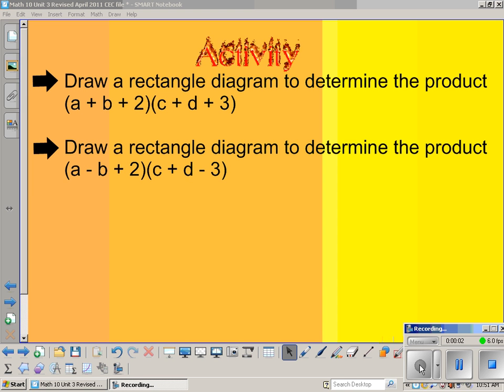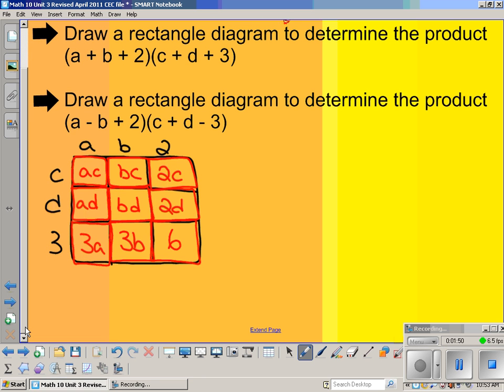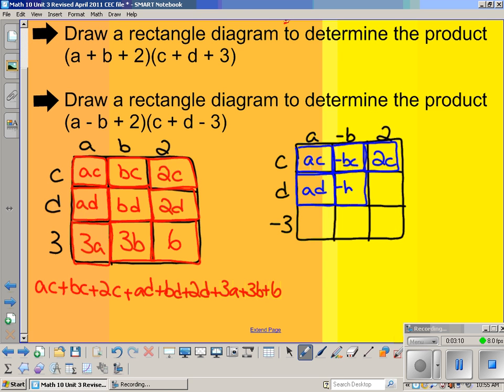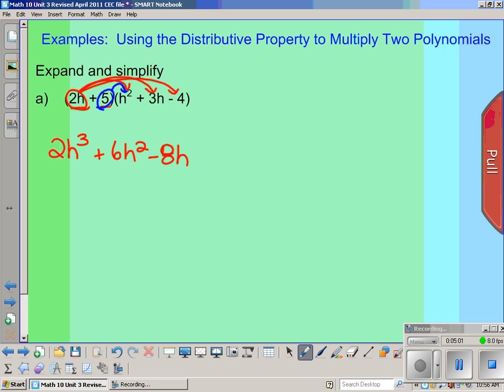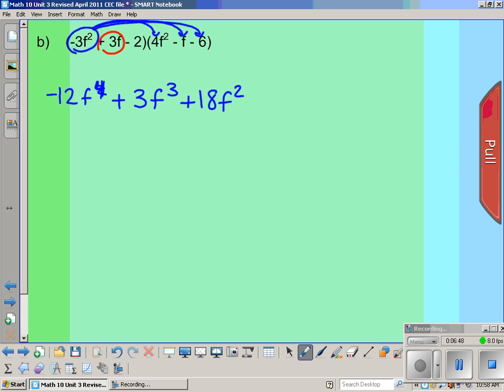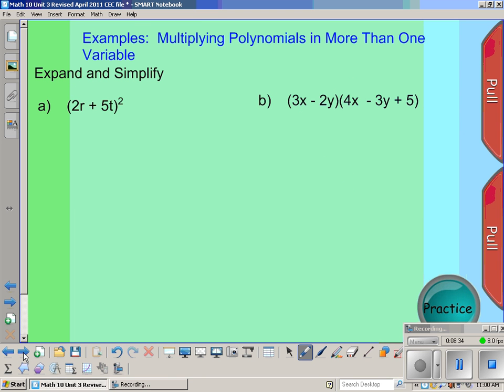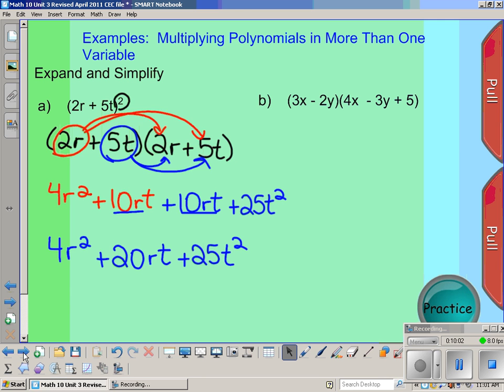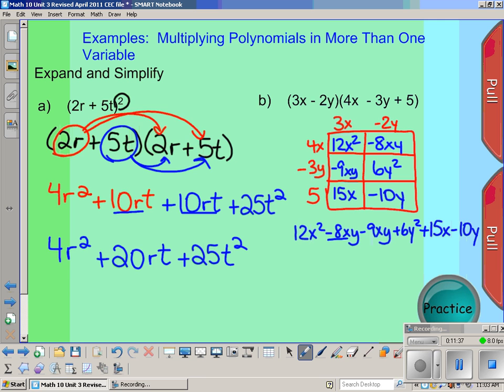Lesson 4 Polynomial by Polynomial